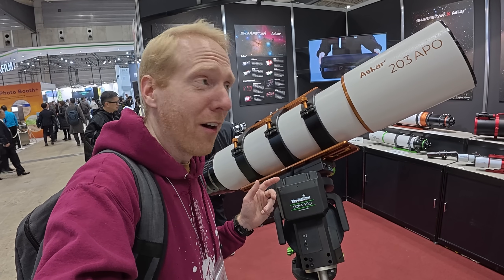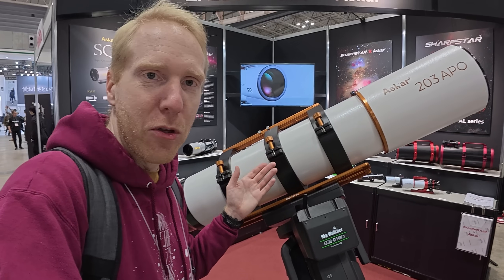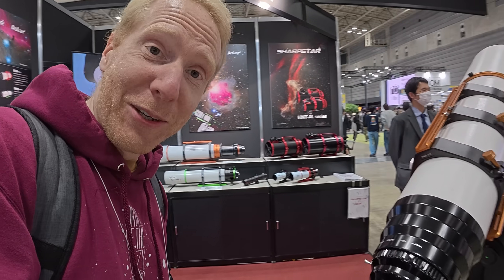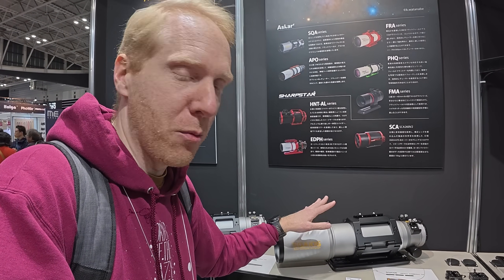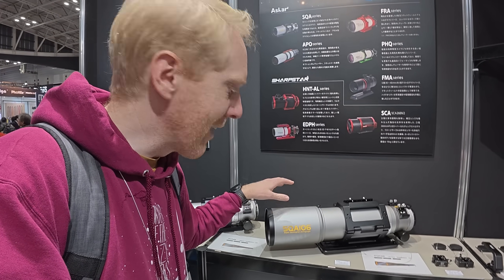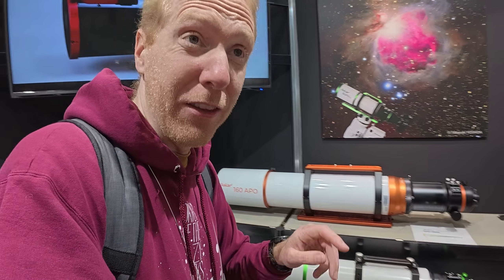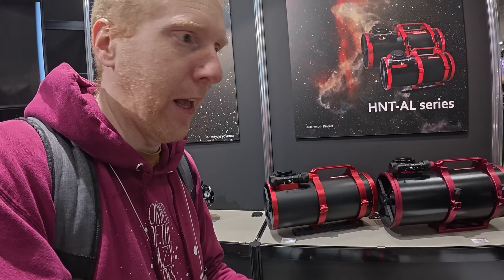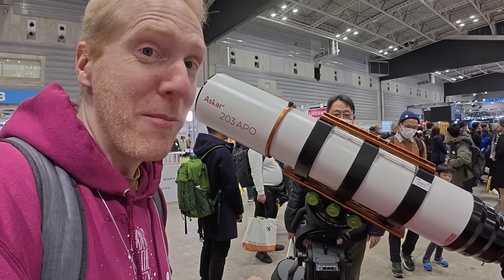Visiting the Askar Booth at CP+ Japan! Their 203APO is HUGE!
Cameras:
QHY Minicam 8 (mono w filters) (HPS)

Accessories:
mzn.to/49XTx01